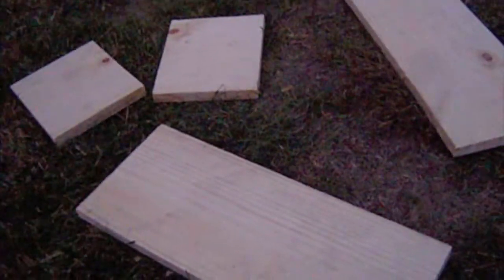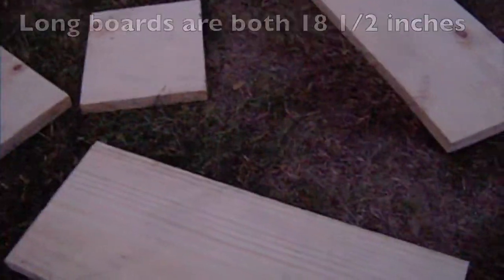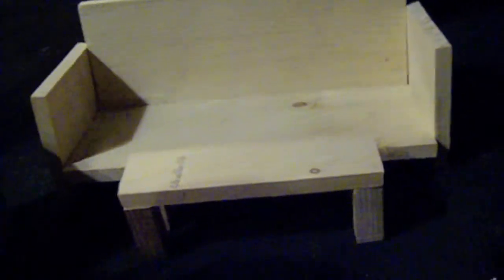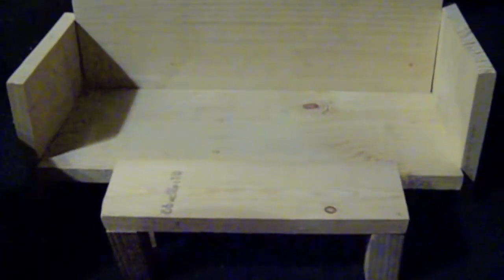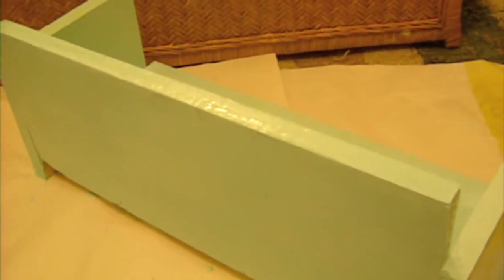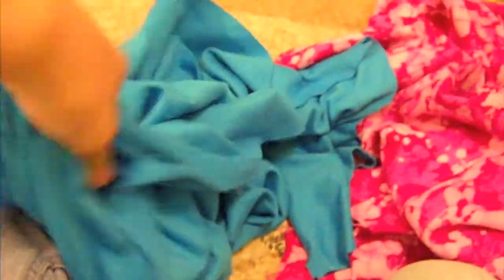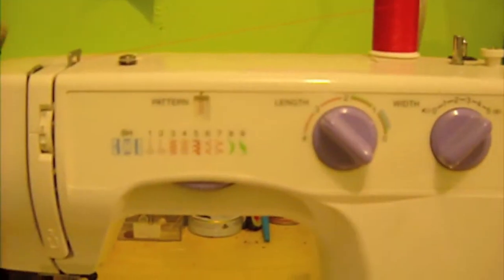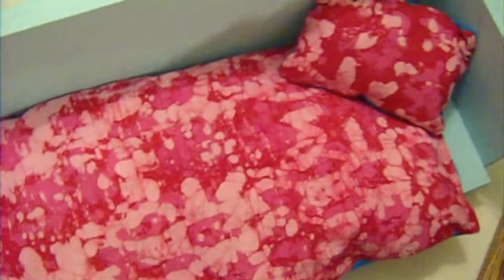How to make an American Girl Doll Couch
I made this a long time ago when i first made the couch, and took a video of it! here it is! enjoy!!